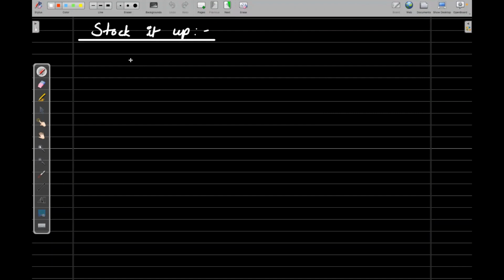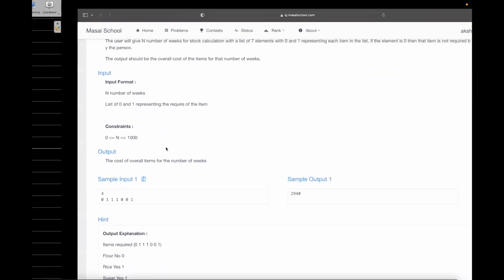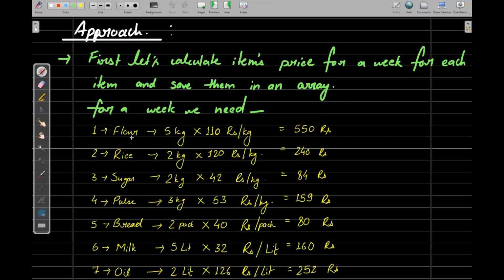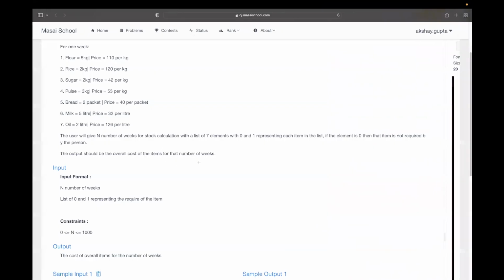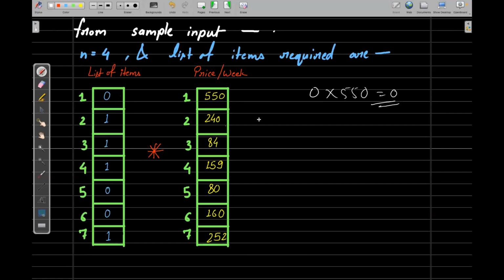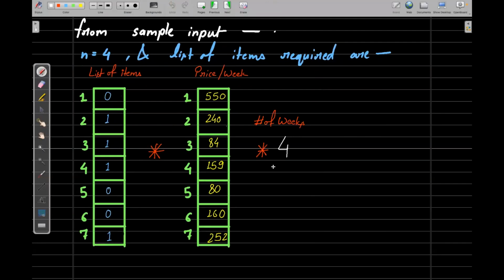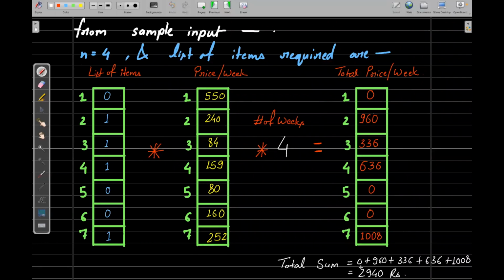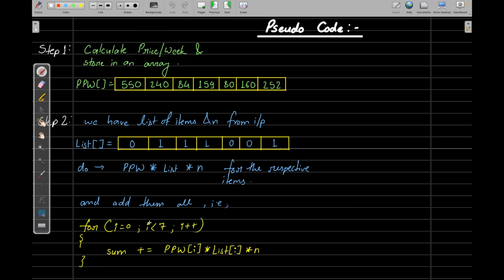Solving 'Stock It Up' Problem Using Basic Implementation | DSA Tutorials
Navigate the intriguing 'Stock It Up' problem with our concise 8-minute tutorial, designed to enhance your Data Structures and Algorithms (DSA) acumen. This guide is tailored for learners at all levels, providing a straightforward approach to solving stock-related challenges using basic DSA concepts.

What You'll Uncover:

📚 Problem Overview: Get acquainted with the 'Stock It Up' problem, where the goal is to maximize profit from buying and selling stocks given their daily prices.

🔍 Understanding the Approach: Grasp the logic behind the basic implementation strategy for tackling stock problems, focusing on efficient buying and selling points.

🛠 Step-by-Step Solution: Follow a detailed walkthrough of the solution, illustrating how to apply fundamental DSA techniques to arrive at the optimal profit.

💡 Algorithm Insights: Delve into the thought process behind selecting the best days to buy and sell, ensuring a clear understanding of the problem-solving approach.

📈 Complexity Analysis: Briefly touch on the time and space complexity of the implemented solution, highlighting the efficiency of the basic approach.